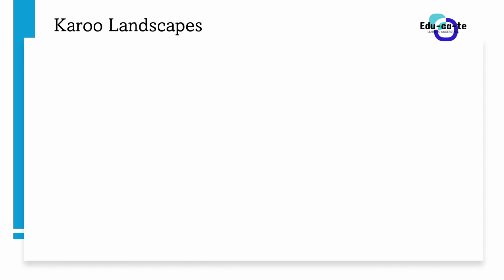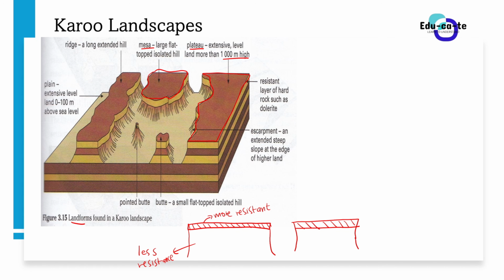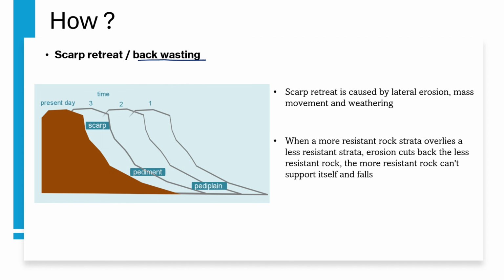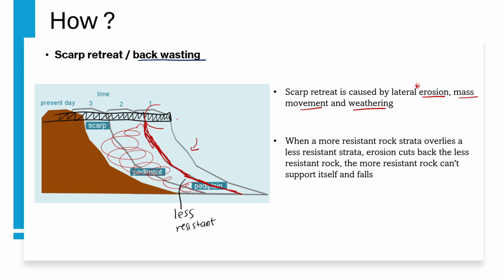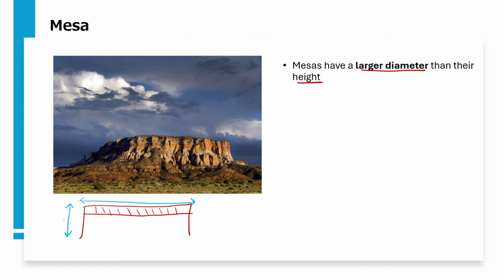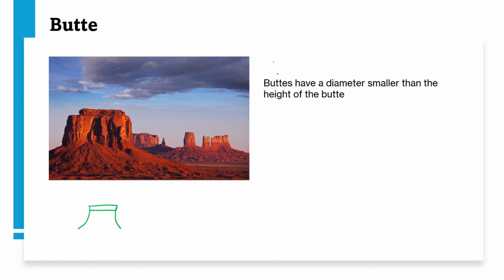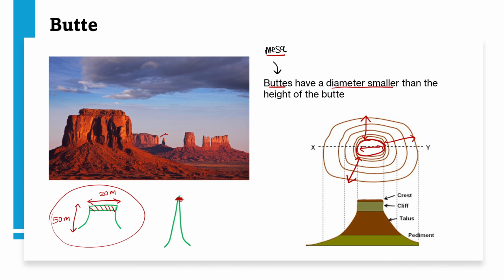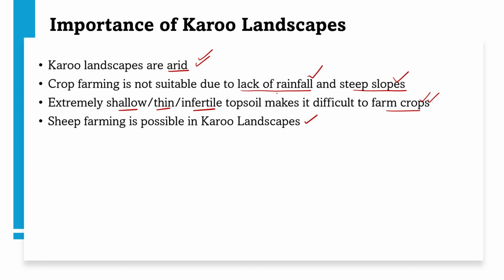Karoo landscapes - Geomorphology grade 11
Hey there prematriculants welcome to Edu-ca-te, in this video we are going to talk about Karoo landscapes in geomorphology grade 11.

Topography associated with horizontally lying strata
topography associated with horizontally layered rocks